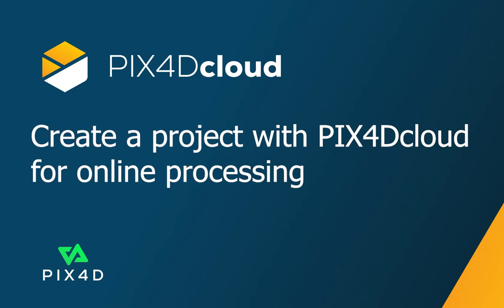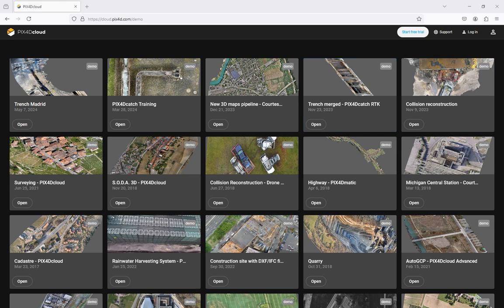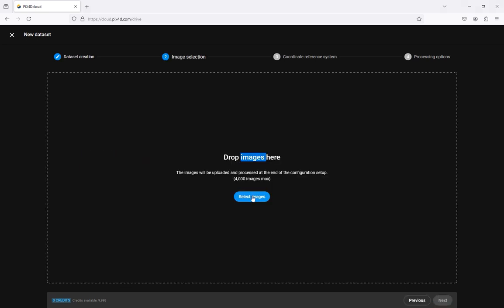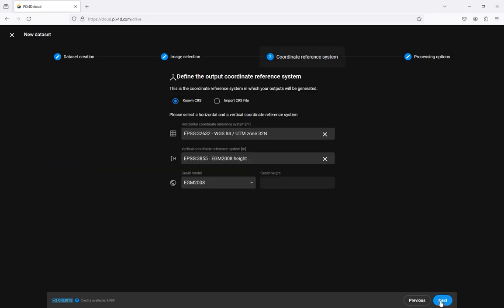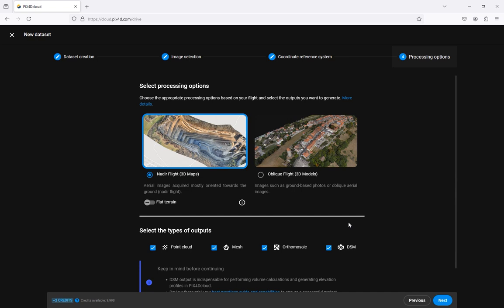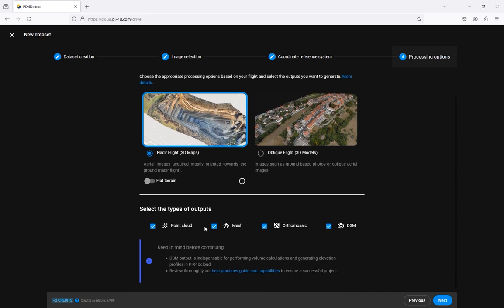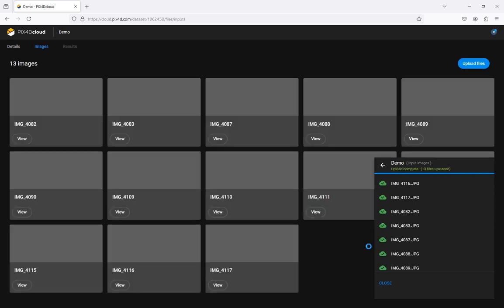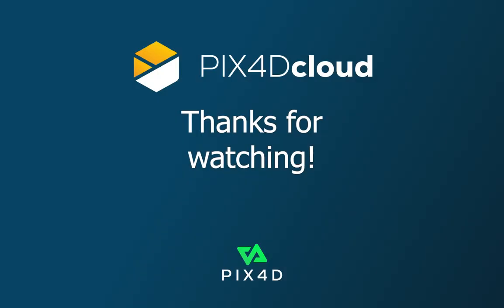Pix4D - Video Tutorial - Create a project with Pix4Dcloud for online processing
In this video tutorial, our training team introduces you on how to create a project with Pix4Dcloud for online processing